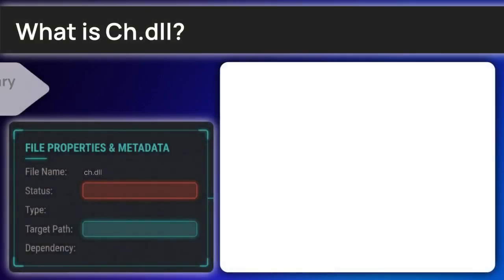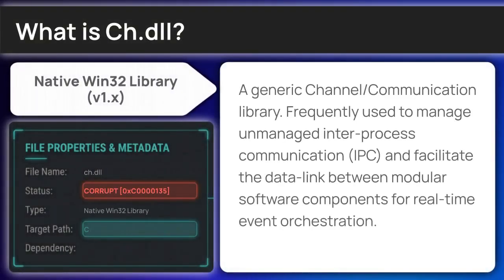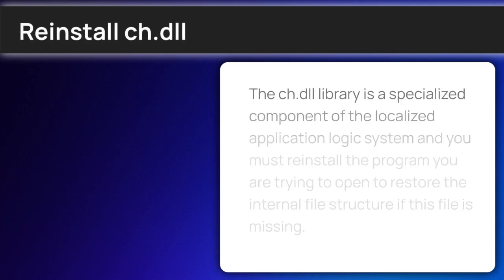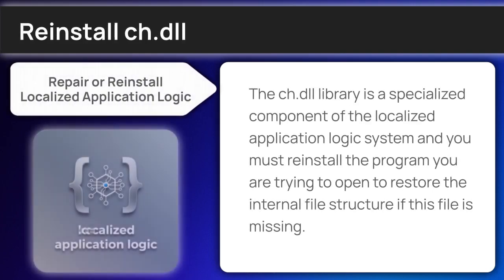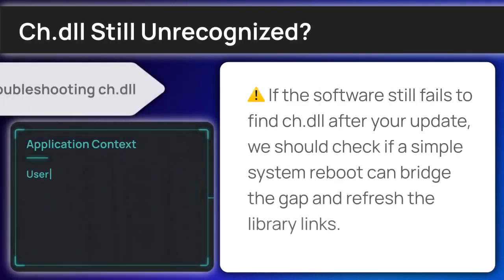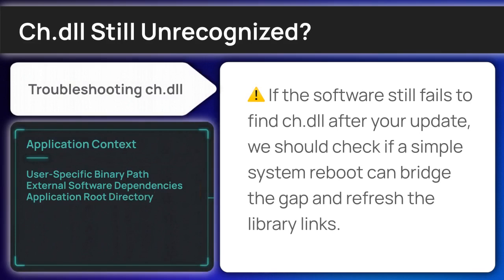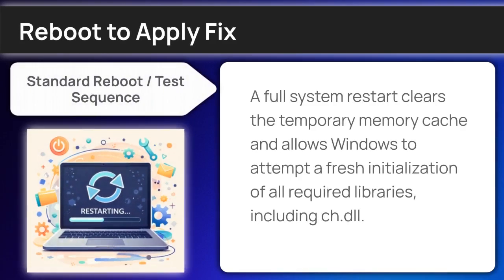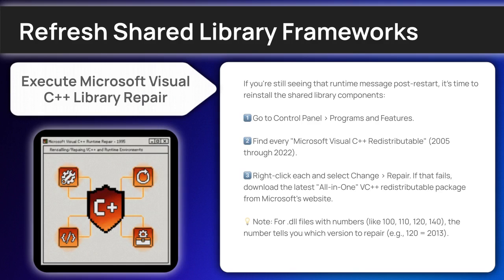Fix ch.dll Missing Error!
Ch.dll: Tutorial on How to Fix Missing or Corrupt DLL Errors in Localized Application Logic. 🛠️⚙️ You can view an optional maintenance tool at the following

Are you seeing a 'Ch.dll not found' DLL error? A Ch.dll not found error often appears when required components aren’t properly registered, and this video covers common resolution methods.

What is Ch.dll? A generic Channel/Communication library. Frequently used to manage unmanaged inter-process communication (IPC) and facilitate the data-link between modular software components for real-time event orchestration.

As a Native Win32 Library DLL, Ch.dll uses the Native Win32 Library framework within Localized application logic. In this tutorial, I’ll cover a few practical troubleshooting steps that may help resolve the error.

▶ File Breakdown:

- Check the ch.dll technical specs
- Reviewing ch.dll requirements and compatibility

Timestamps:

00:00 - ch.dll Missing Error Fix (Safe Method)
00:18 - What Is ch.dll and Why It Causes Errors
00:38 - Reinstall ch.dll File for Startup Error Fix
00:57 - Restart Your PC After Installing ch.dll
01:15 - Fix ch.dll Error by Refreshing Shared Libraries
01:59 - Safe Fix Methods for ch.dll Missing Error